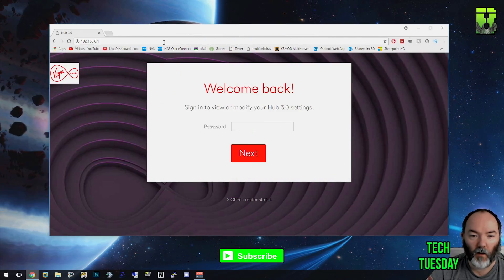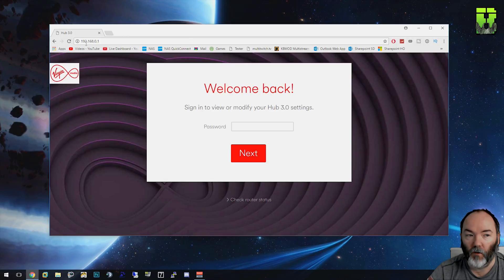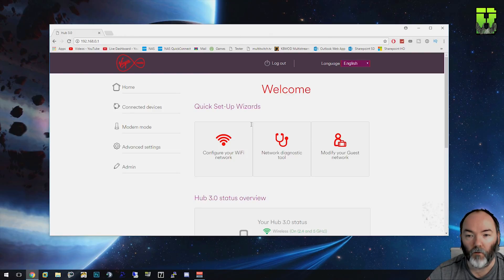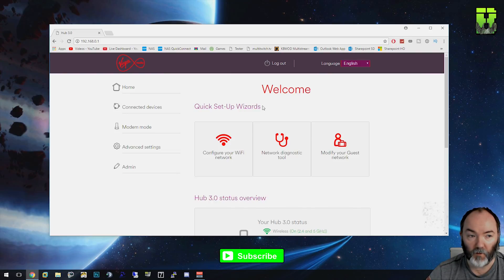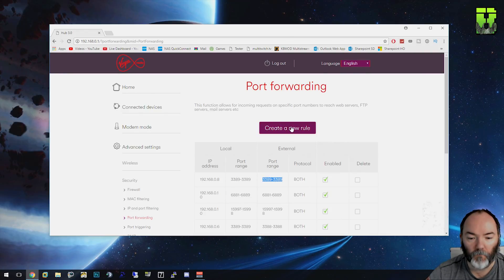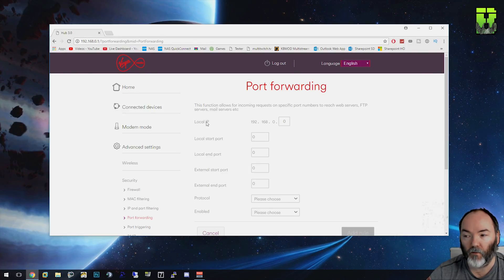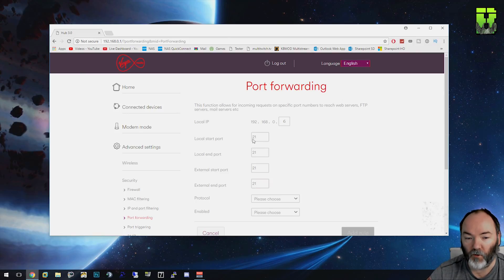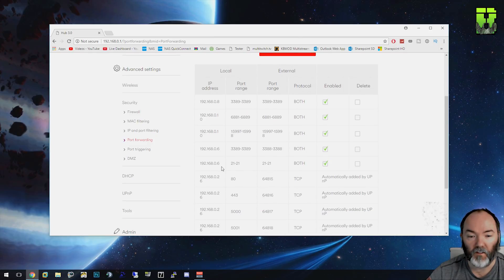Virgin Media Hub 3.0 Port Forwarding / Router Settings Tutorial